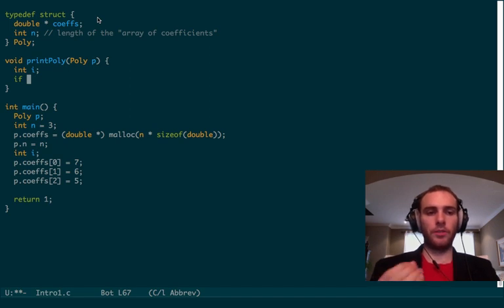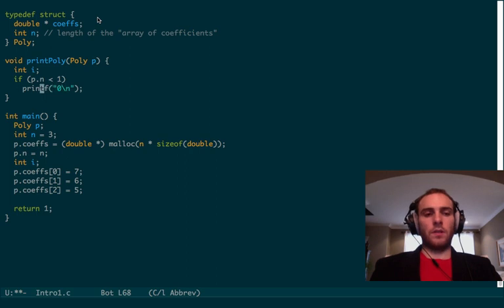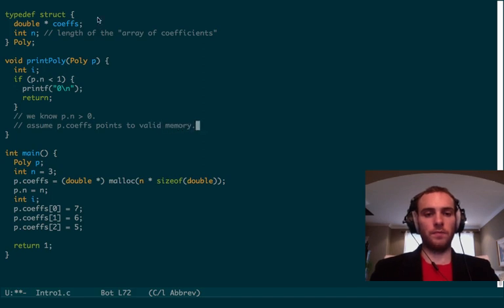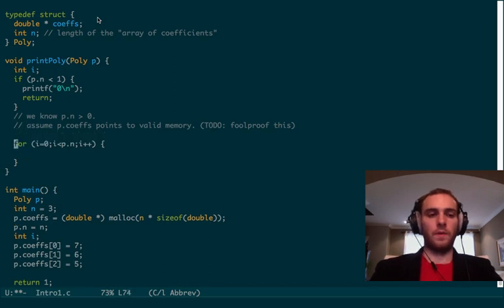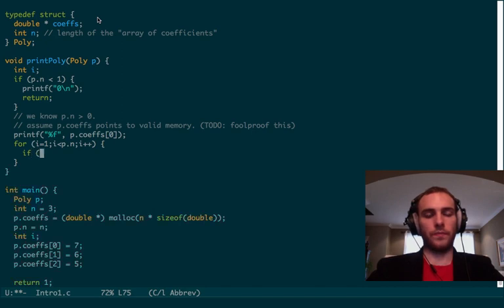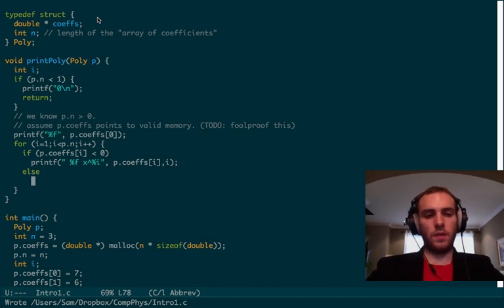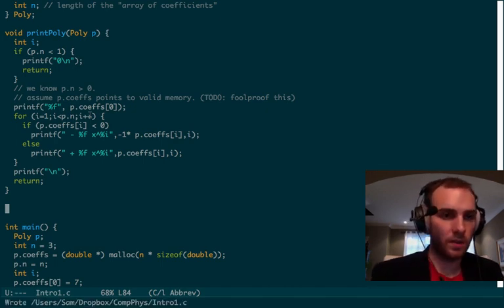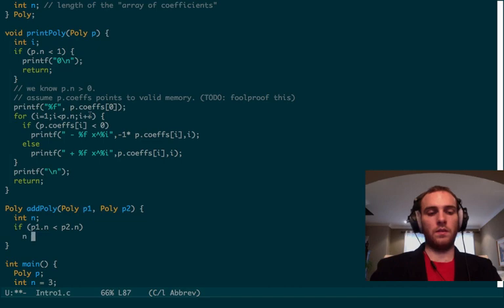Numerical methods (Polynomials) (Part 2)